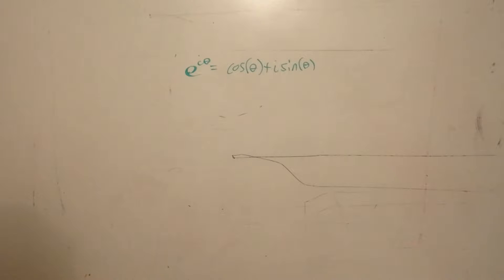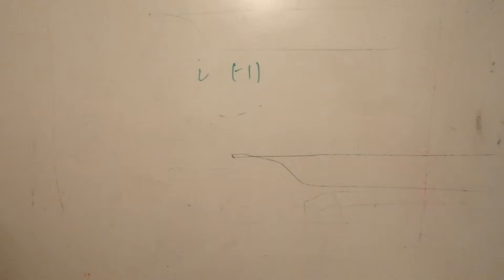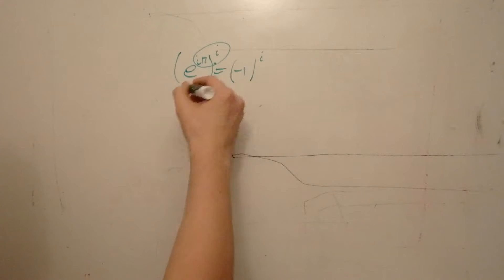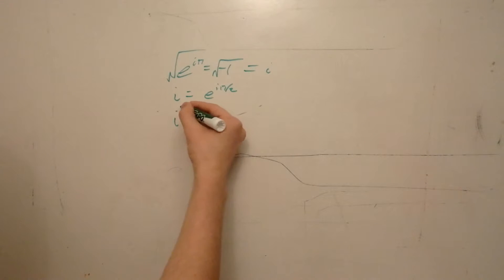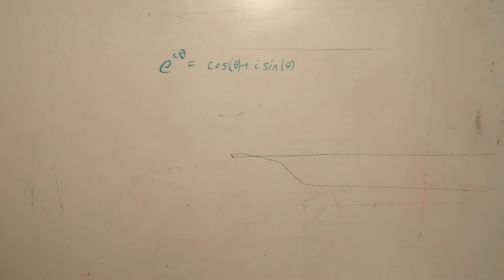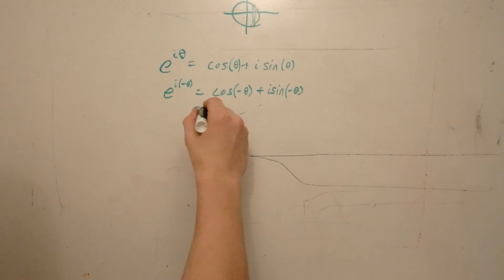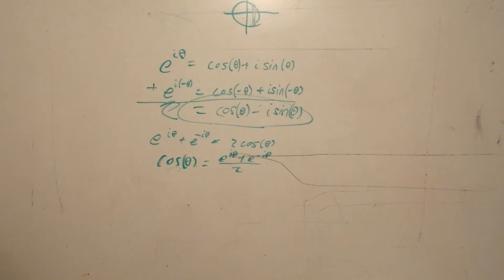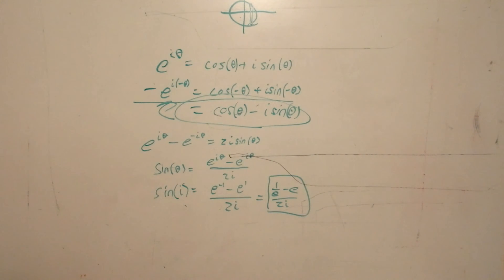Imaginary Functions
I made this video to give some short and quick explanations to basic functions involving imaginary numbers leading up to more arduous proofs.